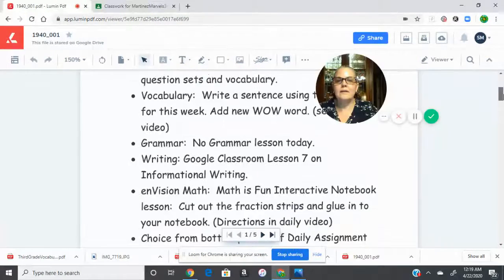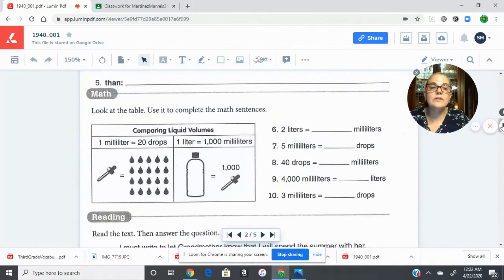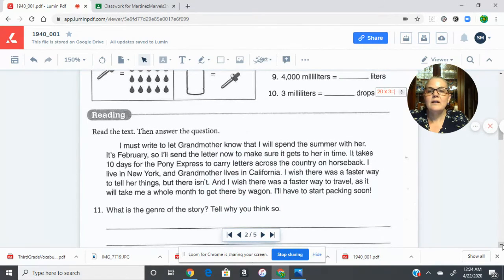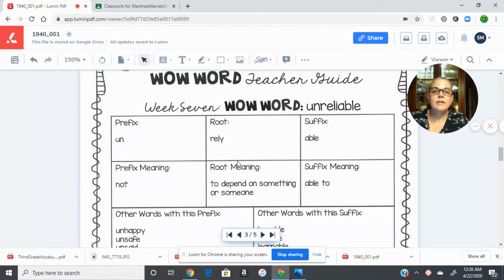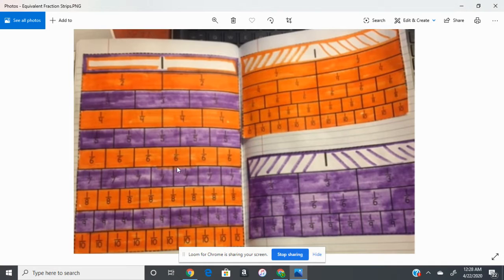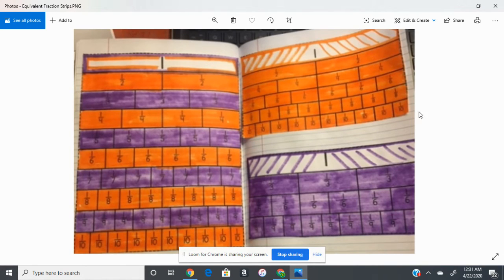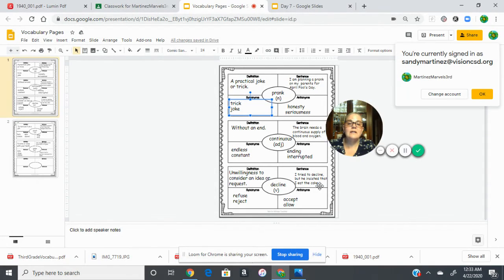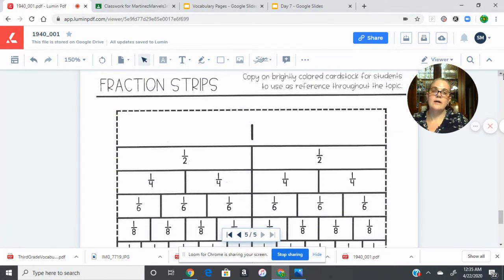Tuesday Video for April 22nd, 2020